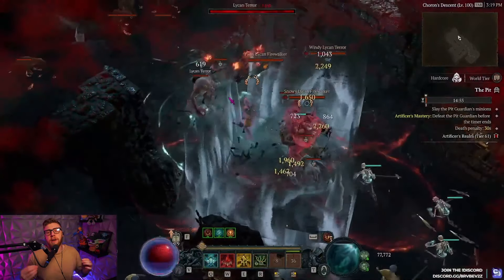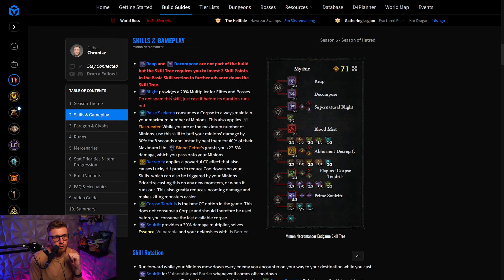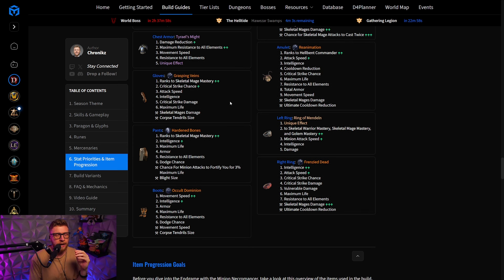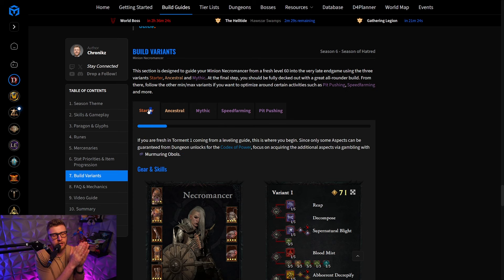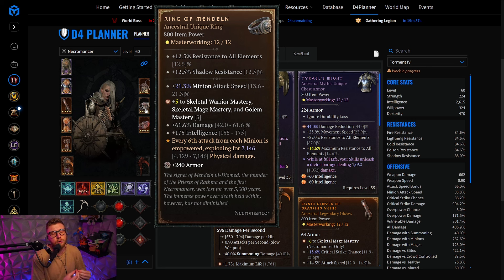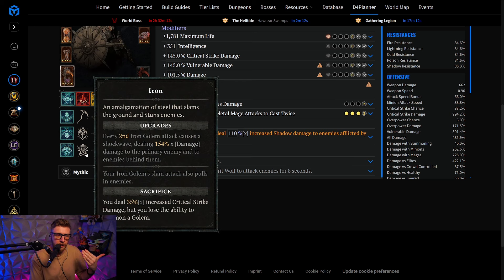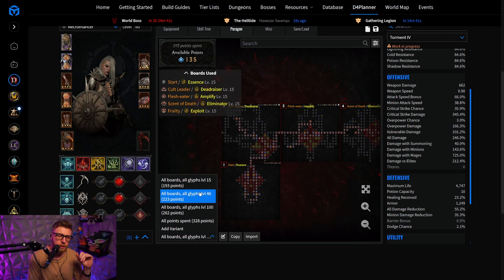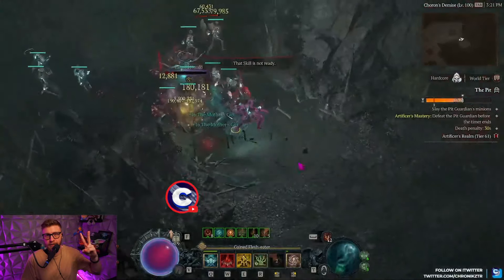RING OF MENDELN IS BACK! MINION NECROMANCER BUILD GUIDE - Diablo 4 Season 6 Vessel of Hatred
Hi everyone! In this video I'm explaining the new Diablo 4 Vessel of Hatred Season 6 Minion Necromancer focussing on Skeletal Mages and Ring of Mendeln.

00:00 Build Info
04:51 Build Concept
08:04 Paragon Board
09:01 More Info